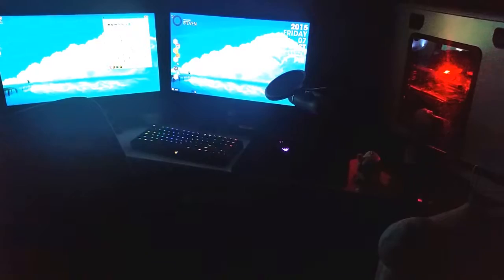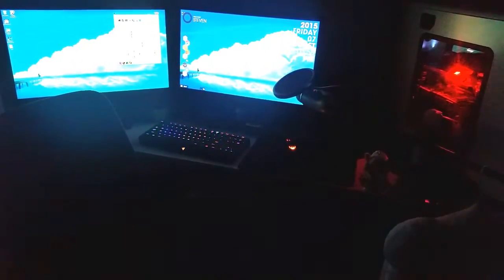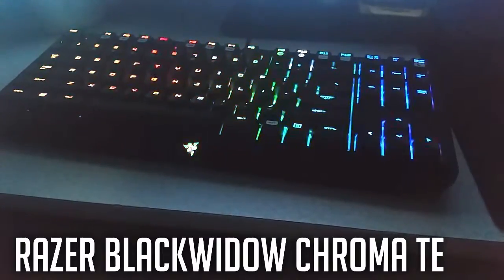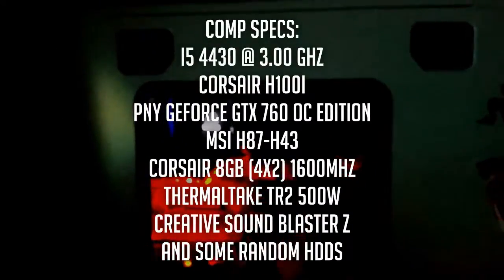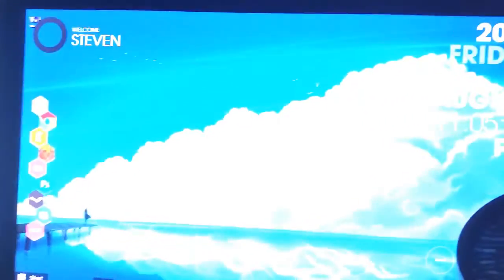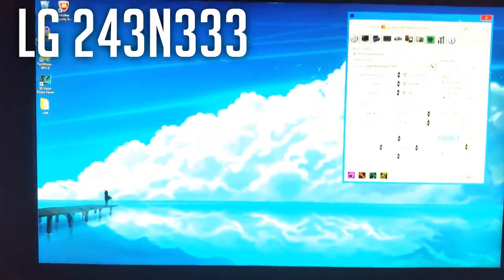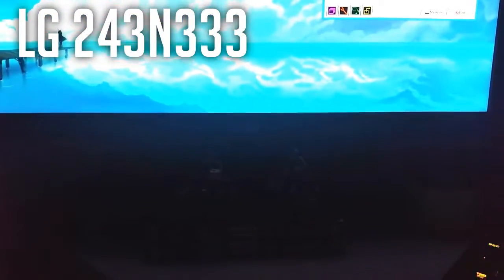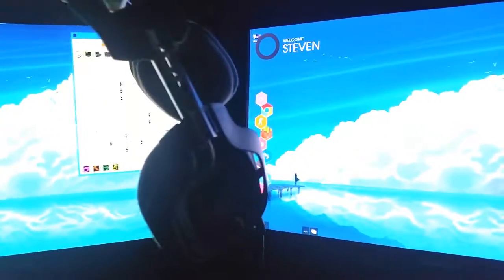Ashun 2015 Gaming Setup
ʕノ•ᴥ•ʔノ Don't be a scrub . SUB!
ʕノ•ᴥ•ʔノ Make sure to like if you thoroughly enjoyed the video.
ʕノ•ᴥ•ʔノ Also spread the word about my channel maybe they'd enjoy me more than I enjoy myself. ( ͡° ͜ʖ ͡°)

▬▬▬▬▬▬▬▬▬▬ஜ۩۞۩ஜ▬▬▬▬▬▬▬▬▬▬

ʕノ•ᴥ•ʔノ Main Rank - Distinguished Master Guardian
ʕノ•ᴥ•ʔノ Alt Ranks - MG2, MGE, DMG

~▬▬▬▬▬▬▬▬▬▬ஜ۩۞۩ஜ▬▬▬▬▬▬▬▬▬▬

ヾ(๑’౪`๑)ﾉﾞ Other things you may want to know:
ʕノ•ᴥ•ʔノ Music: Fox Wedding - U should chill

So, for all those who say I'm spoiled... I payed for MOST of these things especially the computer I built, I took $200 from my own wallet that I've saved up from birthdays, holidays, etc. Also a little tip, it takes a long time to save up for something obviously it took years for me to have what I have now. All I'm saying is wait until you're ready to purchase that specific item.

PC Specs:

Case - Corsair Graphite 600t
Mobo - MSI h87-g43
GPU - PNY Geforce GTX 760 OC
PSU - ThermalTake tr2 500w
RAM - 8gb (4x2 kit) of Corsair Vengeance RAM @ 1600mhz
HDD - Scavenged Hard drives (savemoney)

(upgrading soon possibly)

Hardware:

Razer Blackwidow Chroma TE
Corsair Sabre Optic RGB
Corsair Mousepad MM200
Astro a40 w/o mixamp
Samsung S24C570L
LG LED 24EN33
Logitech C920 Webcam
Blue Yeti Condenser Microphone
Samson MK-10 Microphone Stand
Logitech Z213
Generic Pop filter